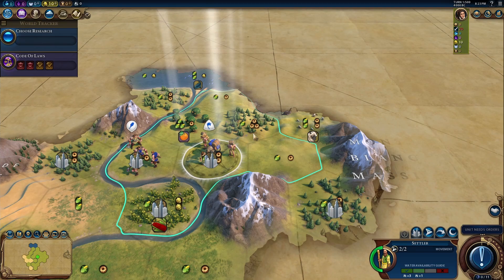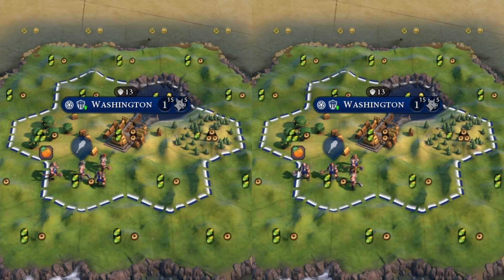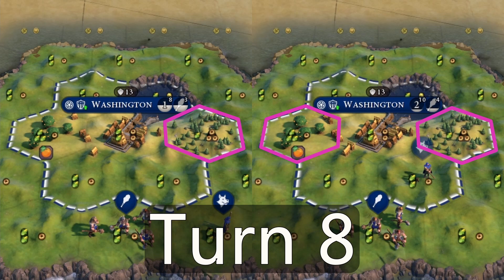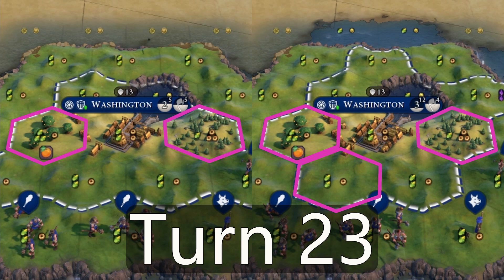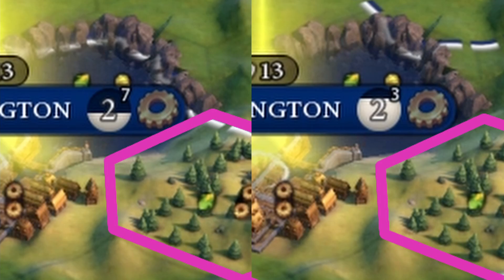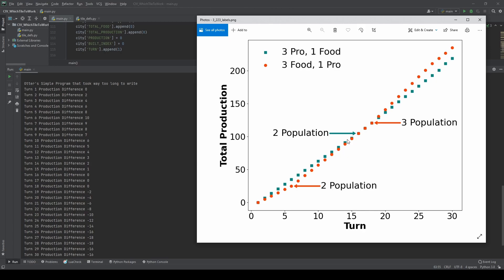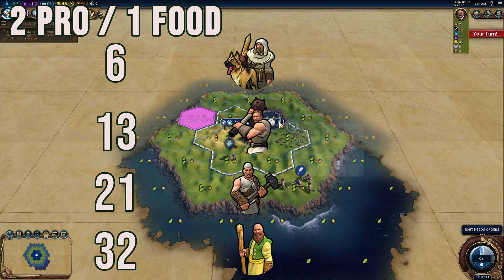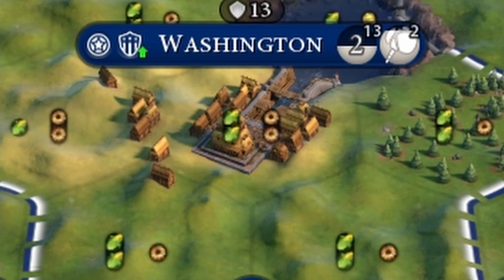What is the best initial tile to work? Civ 6 Deity Tips.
You have an amazing starting location. A couple of spectacular tiles to the north. The problem is, what tile should you work first in order to not screw things up?